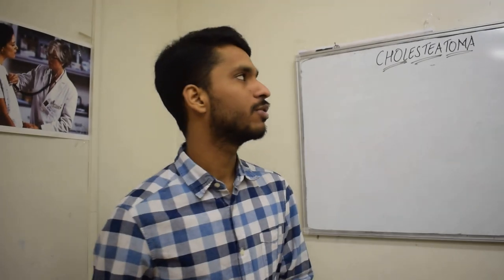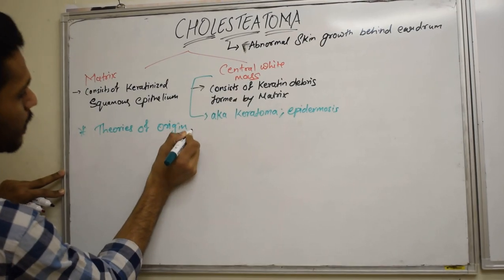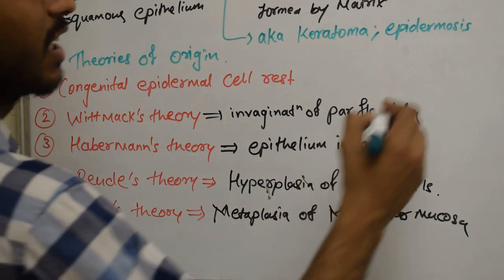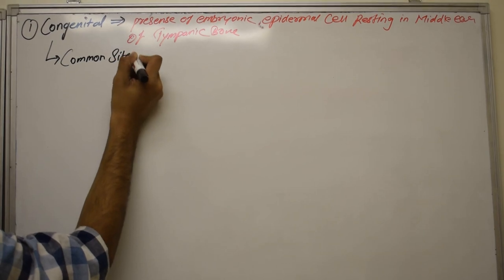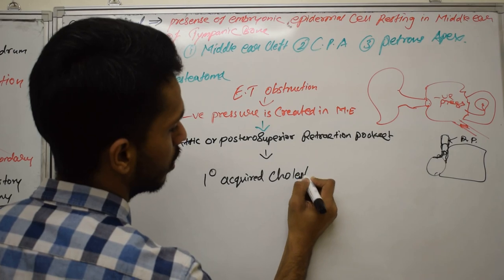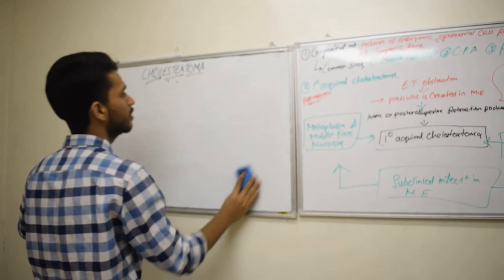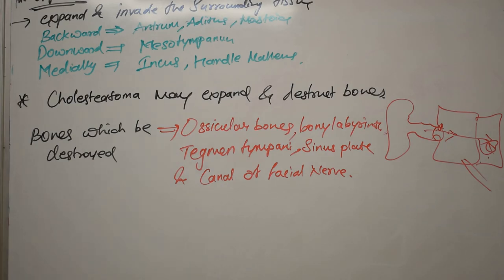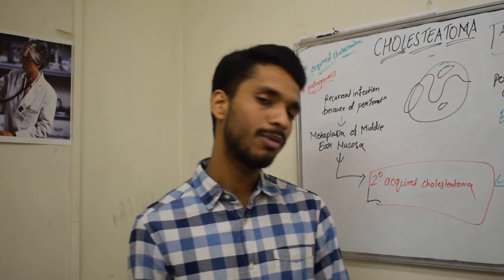Cholesteatoma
Cholesteatoma - Abnormal skin growth in middle ear.
Theories of its genesis.
Pathogenesis of congenital and acquired type.